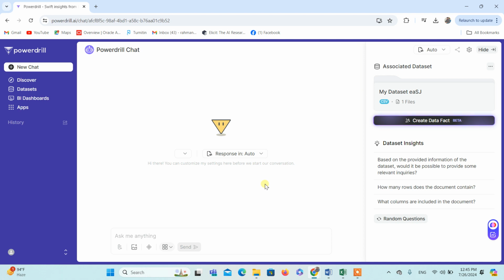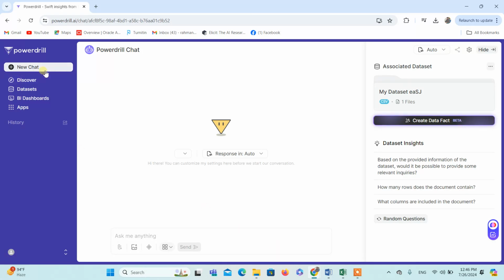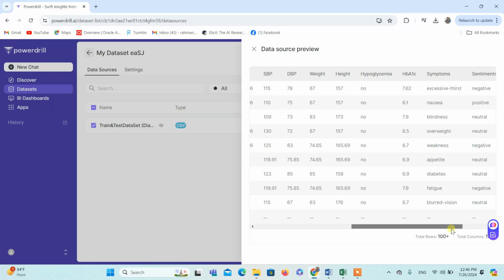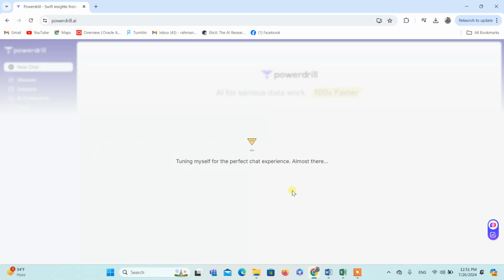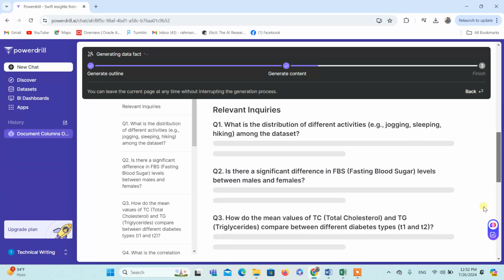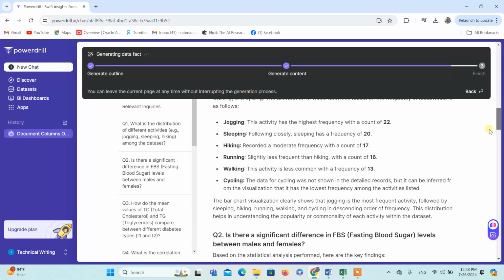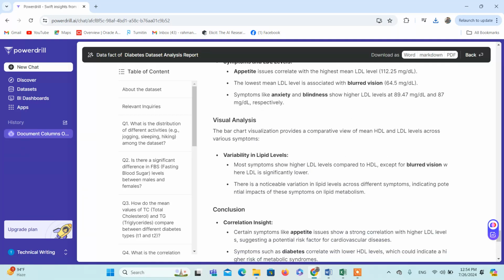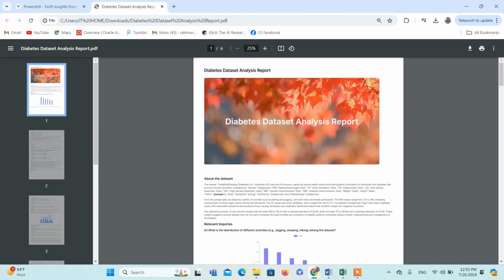Explore 'Data Facts' Feature of PowerDrill | Descriptive and Prescriptive Data Analysis of Your Data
Explore the 'Data Facts' Feature of PowerDrill | Descriptive and Prescriptive Data Analysis of Your Data

Description:
Discover how PowerDrill, an AI-powered application, revolutionizes data analysis. In this tutorial, we'll guide you through the entire process, from uploading datasets to extracting valuable insights with ease. Perfect for researchers, students, and professionals, learn to utilize PowerDrill's powerful features to enhance your data analysis workflow.

CONTENTS:

1. Introduction to PowerDrill - Learn how this AI-powered tool transforms data analysis.

2. Uploading Datasets and Chatting with Data - Discover how to effortlessly upload your datasets and interact with your data for insights.

3. Using the "Data Facts" Feature - Explore PowerDrill’s "Data Facts" feature for descriptive, predictive, and prescriptive statistics, generating detailed reports with visualizations.

4. Downloading Reports - Learn how to download reports in PDF or Word formats, perfect for research papers and reports.

5. Diabetes Dataset Use Case - Analyze a diabetes dataset, highlighting distributions, significant differences, and correlations and relationships between variables.